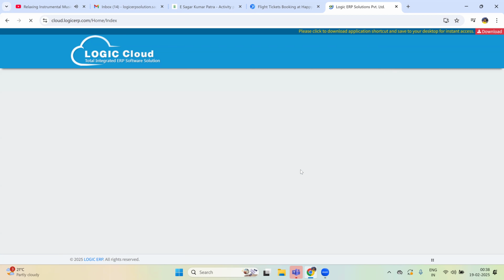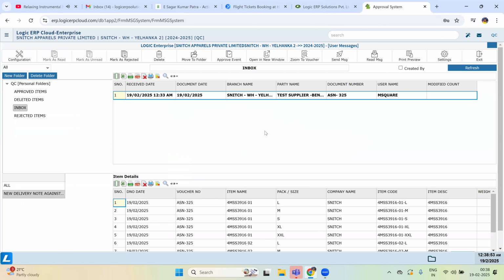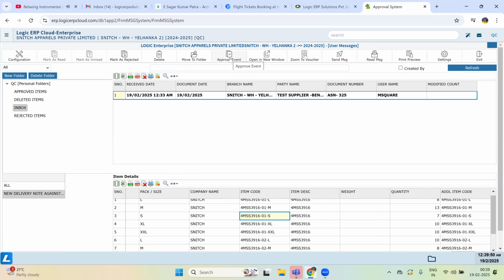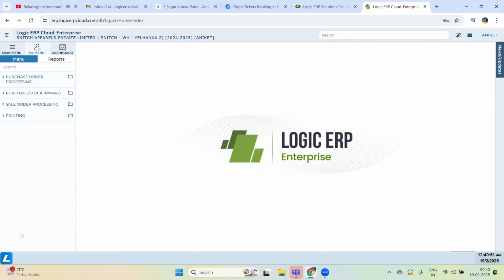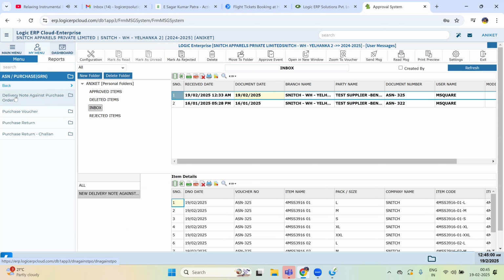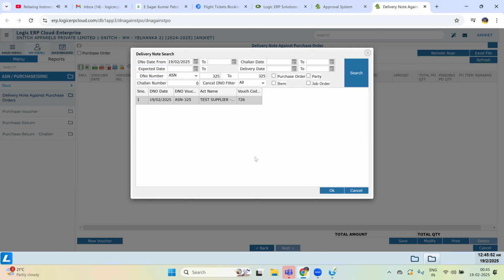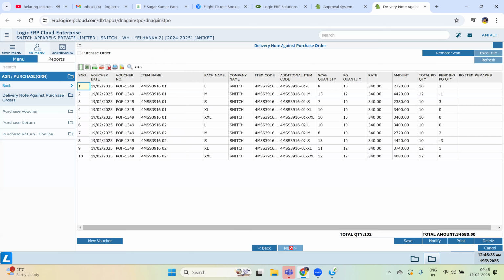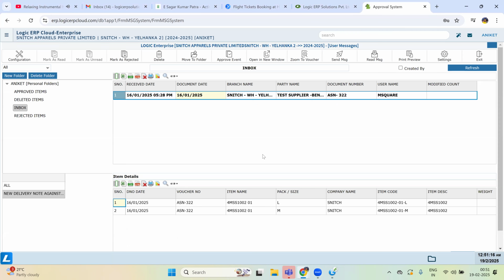Advance Shipping Note | Vendor Portal | ERP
This video outlines all the steps involved in ASN creation.